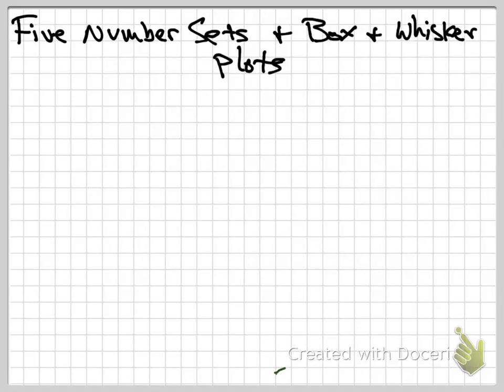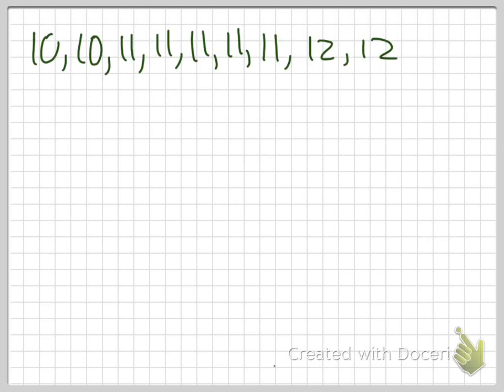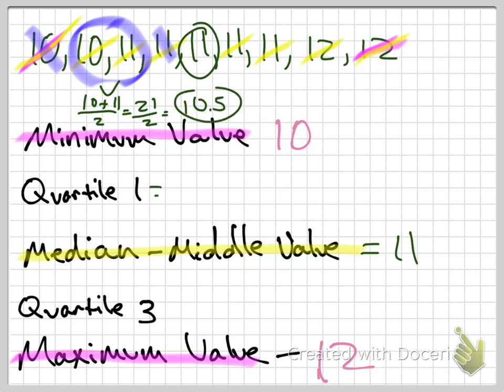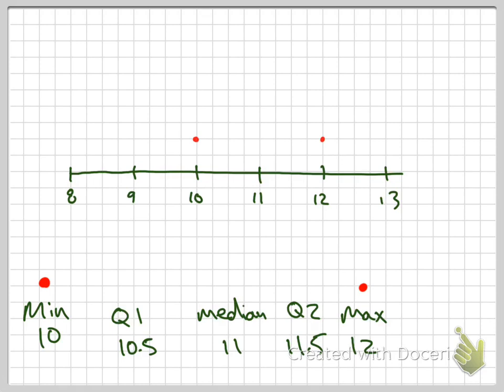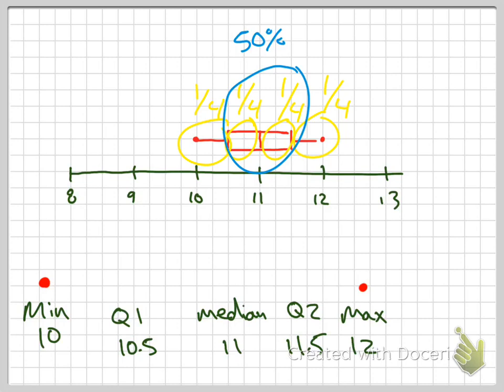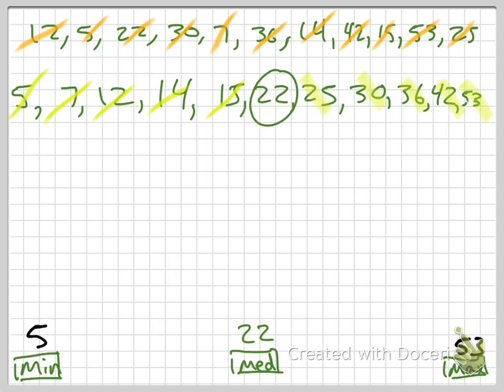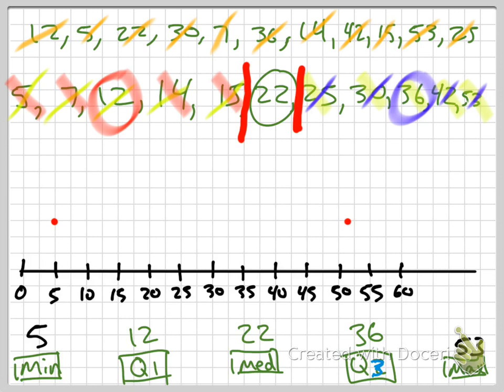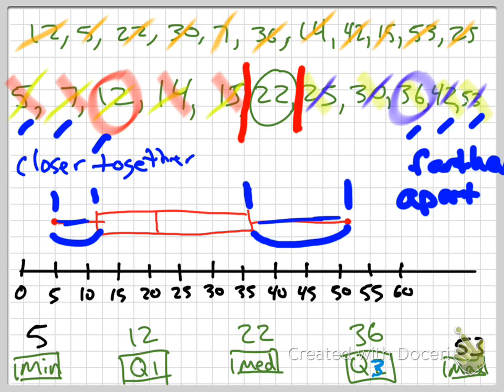5 Number Sets and Box and Whisker Plots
What are five number sets? How can I create and interpret box and whisker plots?

0:35 What are the 5 numbers in a 5 number set?
1:55 Find the 5 number set
4:06 Creating a box and whisker plot (example 1)
7:30 Finding 5 number set and create a box and whisker plot (example 2)
10:34 Interpreting data on box and whisker plot